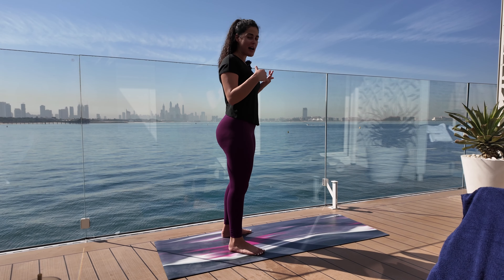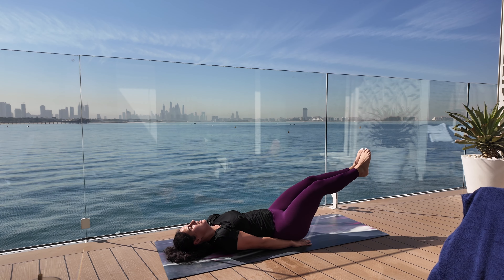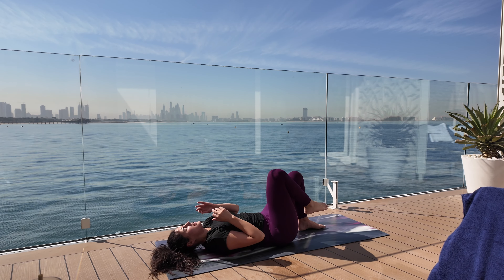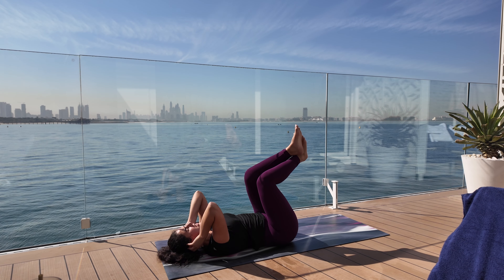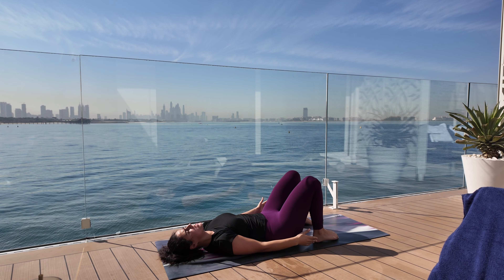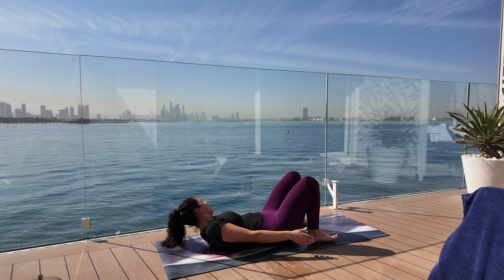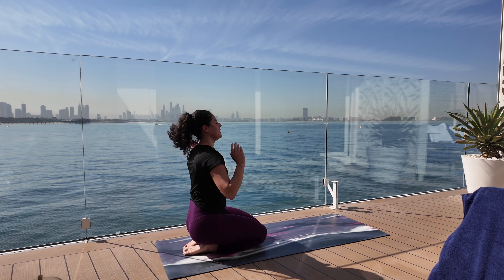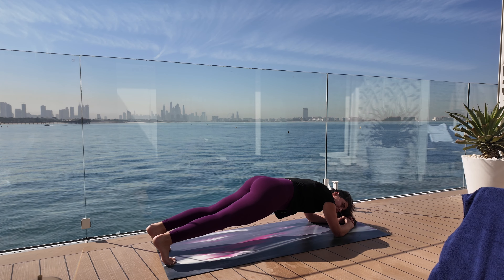Quick beginner ab circuit - at home & no equipment!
Follow along for a quick & effective ab circuit sure to get core working and sore for a few days.